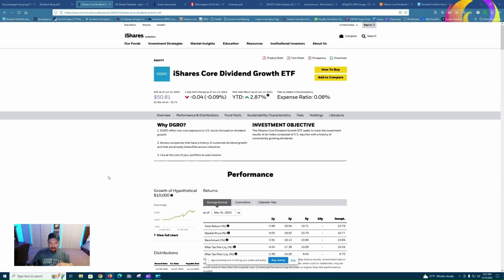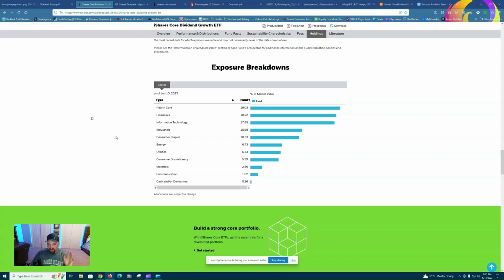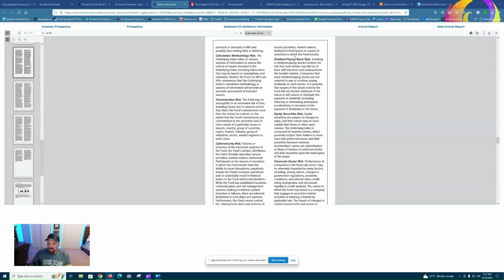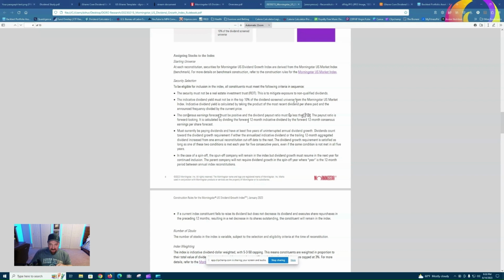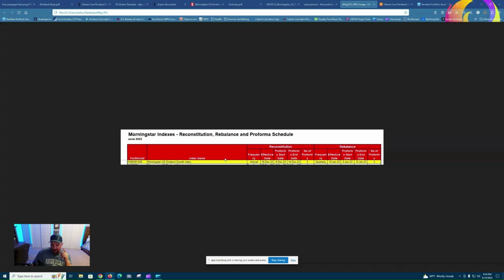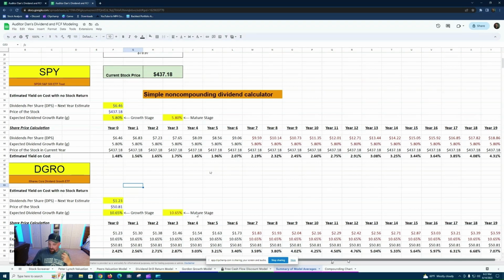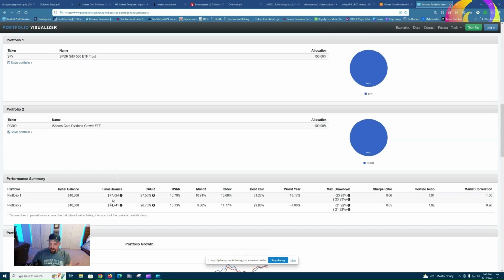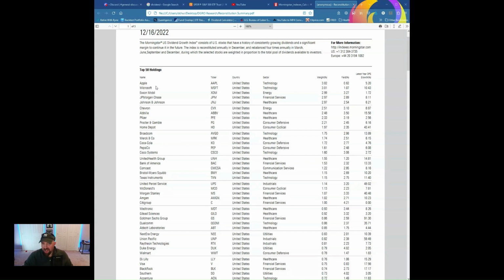Dividend ETF Review Series #1, DGRO - ishares Core Dividend Growth ETF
iShares Core Dividend Growth ETF - DGRO
Summary:
1. DGRO offers low-cost exposure to U.S. stocks focused on dividend growth
2. Access companies that have a history of sustained dividend growth and that are broadly diversified across industries
3. Use at the core of your portfolio to seek income
4. Fund seeks exposure to qualified dividends
5. Benchmark Index is the Morningstar US Dividend Growth Index
6. This ETF has no exposure to REITS, and limited exposure to Utilities and Communication sectors
7. There is no cap on amount of stocks that could be held each year.
8. The cap on individual holdings in portfolio is 3%
9. It's BlackRock so you get all the ESG exposure you could ever want!!

Dividend Dollar-Weighted Indexes:

Dividend dollar-weighted indexes are those where the constituents are weighted according to the total dividends paid by the company to investors. Consequently, the available dividend dollar value is the product of the security’s shares outstanding, free float factor, and annualized dividend per share.

Top 16 Holdings as of June 2023:
MSFT MICROSOFT CORP
AAPL APPLE INC
JNJ        JOHNSON & JOHNSON
JPM JPMORGAN CHASE & CO
XOM EXXON MOBIL CORP
CVX CHEVRON CORP
AVGO BROADCOM INC
ABBV ABBVIE INC
PFE PFIZER INC
PG        PROCTER & GAMBLE
HD        HOME DEPOT INC
MRK MERCK & CO INC
KO         COCA-COLA
PEP PEPSICO INC
CSCO CISCO SYSTEMS INC
UNH UNITEDHEALTH GROUP INC

These are all the heavy hitters of dividend stocks most people have in their portfolio.

I think this is a solid option for a core or satellite holding in your portfolio.

To be eligible for inclusion in the index, all constituents must meet the following criteria in sequence:

• The security must not be a real estate investment trust (REIT). This is to mitigate exposure to non-qualified dividends.

• The indicative dividend yield must not be in the top 10% of the dividend-screened universe from the Morningstar US Market Index. Indicative dividend yield is calculated by taking the product of the most recent dividend per share paid and the announced frequency divided by the current price.

• The consensus earnings forecast must be positive and the dividend payout ratio must be less than 75%. The payout ratio is forward-looking. It is calculated by dividing the forward 12-month indicative dividend by the forward 12-month consensus earnings per share forecast.

• Must currently be paying dividends and have at least five years of uninterrupted annual dividend growth. Dividends count toward the dividend growth requirement if either the annualized indicative dividend or the trailing 12-month aggregated dividend increased from one annual reconstitution cut-off date to the next. The dividend growth requirement is satisfied as long as one of these two conditions is met each year for five consecutive years, even if the same condition is not met in all five years.

• If a current index constituent fails to raise its dividend but does not decrease its dividend and executes share repurchases in the preceding 12 months, resulting in a net decrease in its shares outstanding, the constituent will remain in the index.